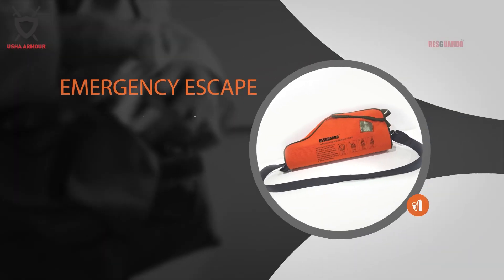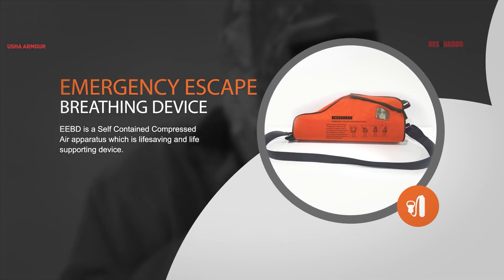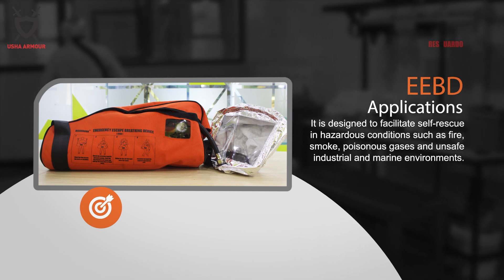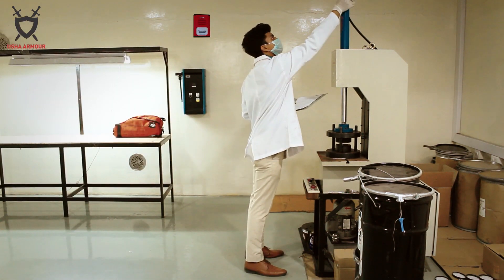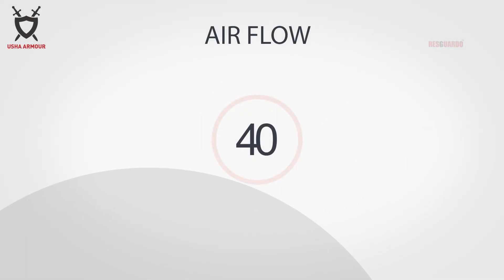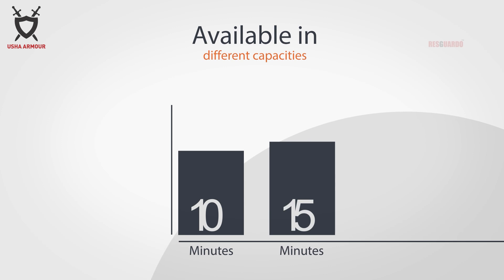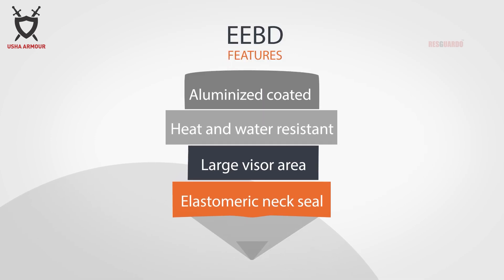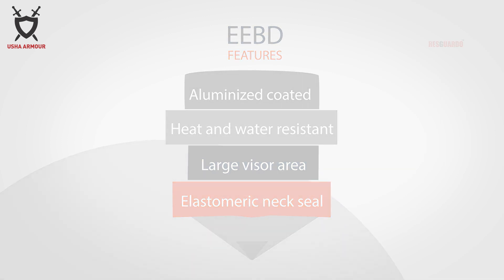How to Use a Self-Contained Emergency Escape Breathing Device (EEBD)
An Emergency Escape Breathing Device (EEBD) is a portable respirator that provides a safe escape from hazardous environments.

These devices are designed to provide a safe escape from environments with high levels of toxic gases, smoke, and other dangerous substances. EEBDs can be used in a variety of situations, including fires, explosions, chemical spills, and confined spaces.

They are designed to be easy to use, and provide a reliable source of breathable air for up to 15 minutes. EEBDs can be an essential part of any emergency plan, and are often used by firefighters, emergency responders, and industrial workers.

More queries:
Emergency Escape Breathing Device
Escape Breathing Device
Emergency Escape
Escape Breathing
Breathing Device
Emergency